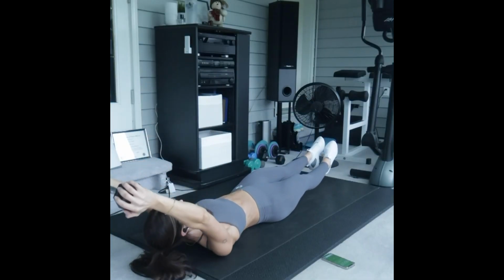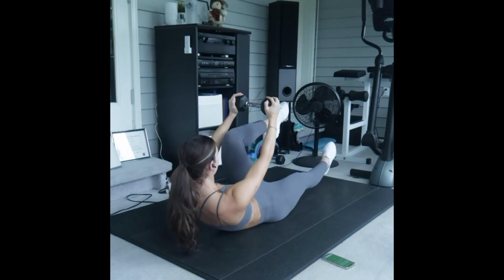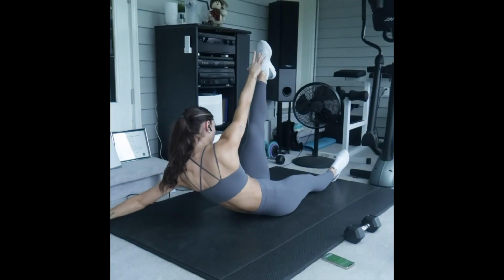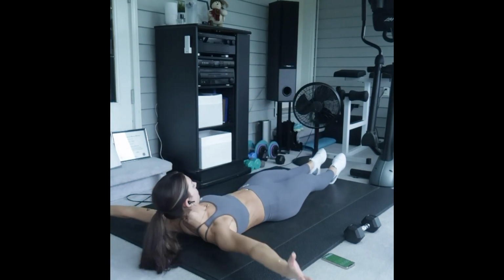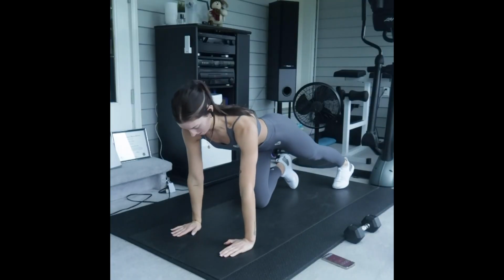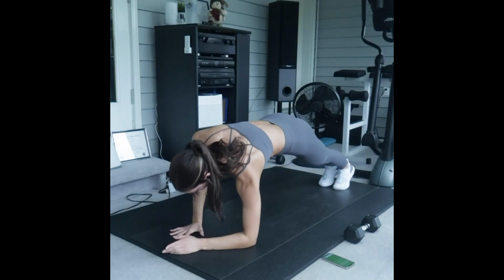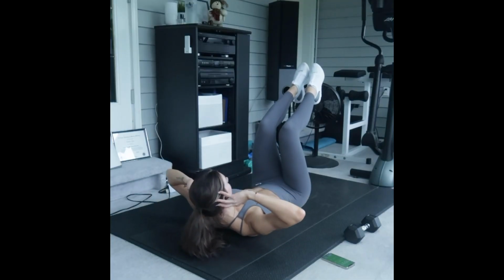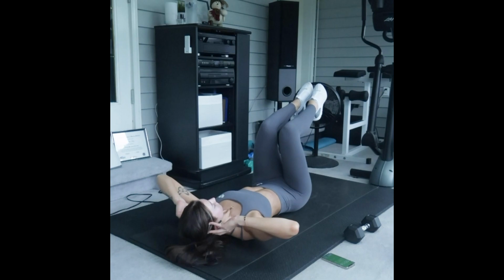Follow Along 8 Min Ab Workout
Hi lovelies!
Bringing it back to youtube with a follow along 8 min ab workout.
If you try it, please let me know down below how you liked it!
Also, let me know any future ideas you have :)
I've missed you!